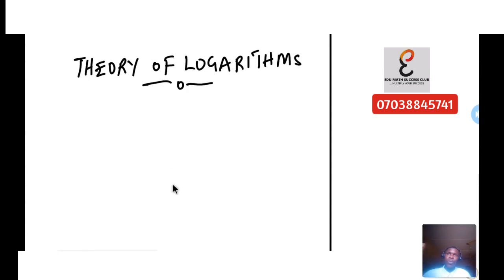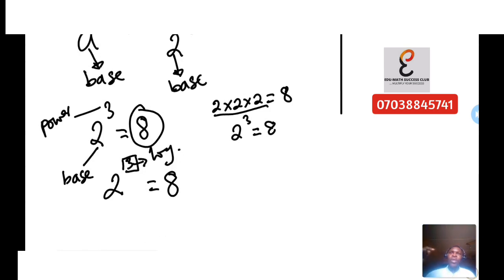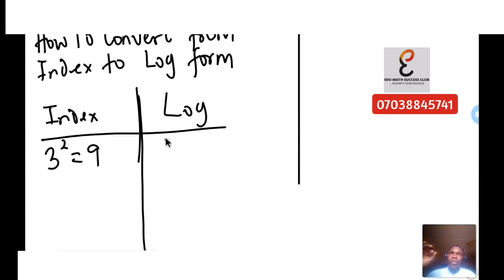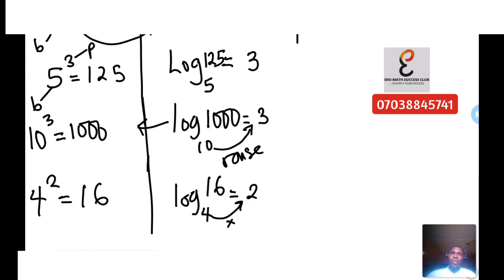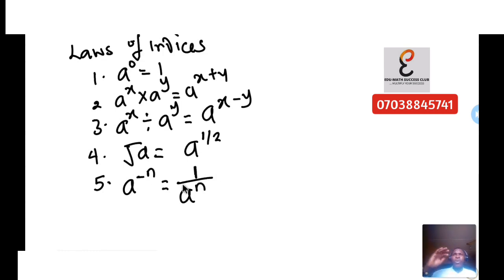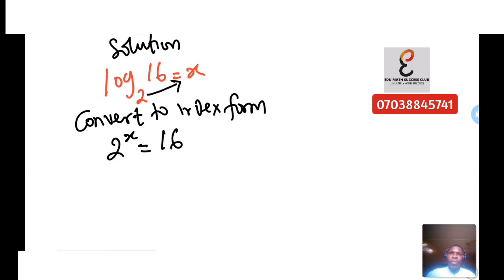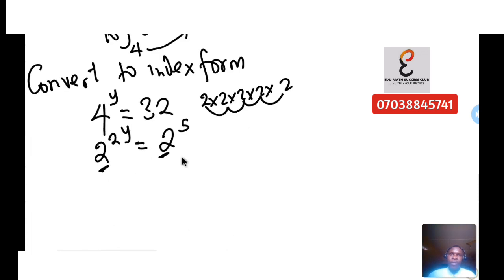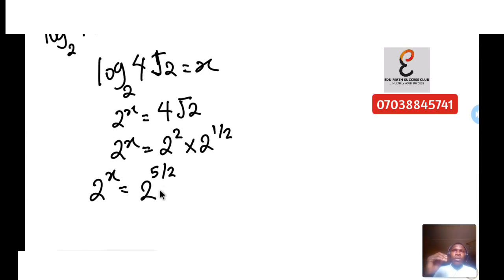How To Master Logarithm in 20 minutes: Detailed Explanations with Examples.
In this video, which is the part 1 in this series, you will learn about:

1: The basics of logarithms,
2. Its definition,
3  How to identify powers and bases,
4.Convert4 from index to log form   and
5. How to evaluate logarithms

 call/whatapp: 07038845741